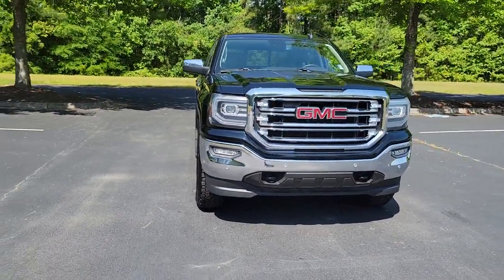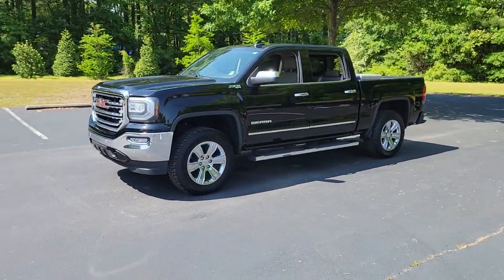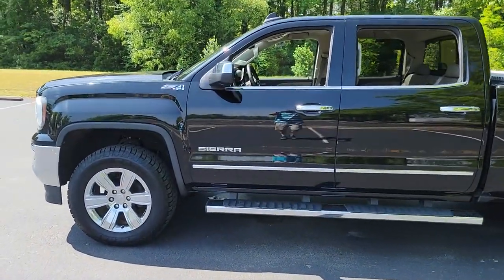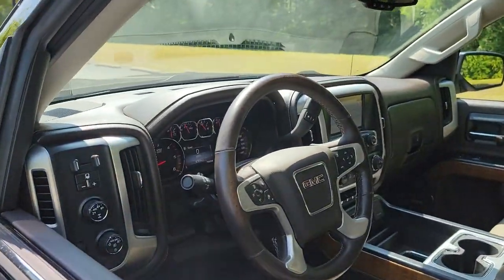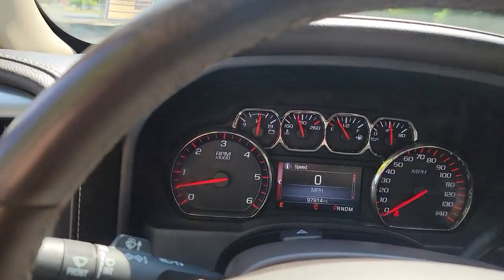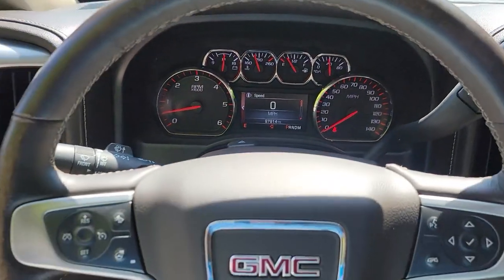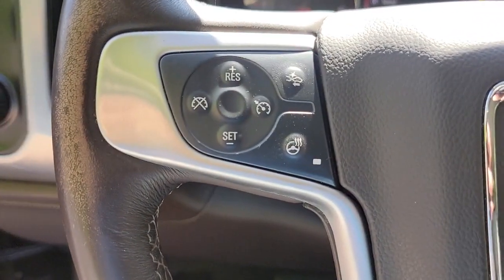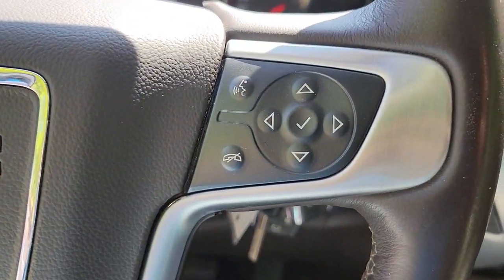2016 GMC Sierra 1500 New Bern NC, Jacksonville NC, Wilson NC, Greenville NC, Goldsboro 221029C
Onyx Black Used 2016 GMC Sierra 1500 available in Greenville, North Carolina at Brown and Wood Cadillac GMC Mazda. Servicing the New Bern, Jacksonville, Wilson, Greenville, Goldsboro, NC area.
2016 GMC Sierra 1500 SLT - Stock#: 221029C - VIN#: 3GTU2NEC4GG213308

329 SW Greenville Blvd.

CERTIFIED BY CARFAX- NO ACCIDENTS AND ONE OWNER, ALL NEW TIRES A $800.00 VALUE, SERVICE RECORDS AVAILABLE, REAR VIEW BACK-UP CAMERA, HEATED LEATHER SEATS, BACK UP WARNING SENSORS, New Feature, LOCAL TRADE IN - NEVER A RENTAL, BED LINER, TOWING PACKAGE, PREMIUM STEREO, 2 SETS OF SMART KEYS WITH REMOTE, 4x4 - NEVER WORRY ABOUT THE WEATHER, 6-Speed Automatic Electronic with Overdrive, 4WD, Cocoa/Dune Leather, 10-Way Power Driver's Seat Adjuster, 110-Volt AC Power Outlet, 150 Amp Alternator, 20 x 9 Chrome Clad Aluminum Wheels, 2-Speed Active Electronic AutoTrac Transfer Case, 3.08 Rear Axle Ratio, 3.42 Rear Axle Ratio, 4.2 Diagonal Color Display Driver Info Center, 40/20/40 Front Split Bench Seat, 4-Wheel Disc Brakes, 6 Speakers, 6 Rectangular Chromed Tubular Assist Steps, 6-Speaker Audio System, ABS brakes, Adjustable pedals, Air Conditioning, Alloy wheels, AM/FM radio, Auto-dimming door mirrors, Auto-Dimming Inside Rear-View Mirror, Auto-dimming Rear-View mirror, Automatic temperature control, Auxiliary External Transmission Oil Cooler, Bodyside moldings, Brake assist, Bumpers: chrome, CD player, Chrome Bodyside Moldings, Chrome Door Handles, Chrome Mirror Caps, Color-Keyed Carpeting w/Rubberized Vinyl Floor Mats, Compass, Deep-Tinted Glass, Delay-off headlights, Driver & Front Passenger Illuminated Vanity Mirrors, Driver door bin, Driver vanity mirror, Dual front impact airbags, Dual front side impact airbags, Dual-Zone Automatic Climate Control, Electric Rear-Window Defogger, Electronic Stability Control, Emergency communication system: OnStar Guidance, Enhanced Driver Alert Package, Exterior Parking Camera Rear, EZ Lift & Lower Tailgate, Floor Mounted Console, Forward Collision Alert, Front anti-roll bar, Front Center Armrest w/Storage, Front dual zone A/C, Front fog lights, Front Frame-Mounted Black Recovery Hooks, Front Full Feature Power Reclining Bucket Seats, Front License Plate Kit, Front reading lights, Front wheel independent suspension, Fully automatic headlights, Garage door transmitter: HomeLink, HD Radio, Heated & Vented Front Bucket Seats, Heated door mirrors, Heated Driver & Front Passenger Seats, Heated front seats, Heavy Duty Suspension, Heavy-Duty Rear Locking Differential, High-Performance LED Headlamps, Hill Descent Control, Illuminated entry, Integrated Trailer Brake Controller, IntelliBeam Automatic High Beam On/Off Headlight, Lane Keep Assist, Leather Appointed Seat Trim, Leather Wrapped Heated Steering Wheel, Leather Wrapped Steering Wheel w/Cruise Controls, LED Cargo Box Lighting, LED Tailamps w/Signature, Low tire pressure warning, Manual Tilt/Telescoping Steering Column, Memory seat, Occupant sensing airbag, Off-Road Suspension Package, OnStar 6 Month Guidance Plan, OnStar w/4G LTE, Outside temperature display, Overhead airbag, Overhead console, Panic alarm, Passenger door bin, Passenger vanity mirror, Power Adjustable Pedals, Power door mirrors, Power driver seat, Power Folding & Adjustable Heated Outside Mirrors, Power passenger seat, Power Sliding Rear Window w/Defogger, Power steering, Power windows, Power Windows w/Driver Express Up & Down, Preferred Equipment Group 4SA, Radio data system, Radio: AM/FM Stereo w/8 Diagonal Color Touch Nav., Radio: AM/FM Stereo w/8 Diagonal Color Touch Screen, Rear 60/40 Folding Bench Seat (Folds Up), Rear reading lights, Rear seat center armrest, Rear step bumper, Rear Vision Camera w/Dynamic Guide Lines, Rear Wheelhouse Liners, Rear window defroster, Remote Keyless Entry, Remote keyless entry, Remote Vehicle Starter System, Security system, Single Slot CD/MP3 Player, SiriusXM Satellite Radio, SLT Preferred Package, SLT Premium Package, Speed control, Speed-sensing steering, Split folding rear seat, Spray-On Pickup Box Bed Liner, Steering Wheel Audio Controls, Steering wheel mounted audio controls, Tachometer, Telescoping steering wheel, Theft Deterrent System (Unauthorized Entry), Thin Profile LED Front Fog Lamps, Tilt steering wheel, Traction control, Tra